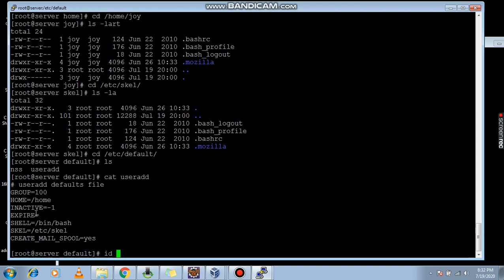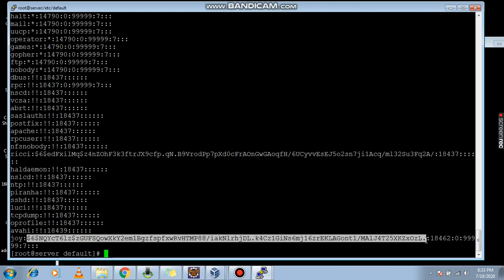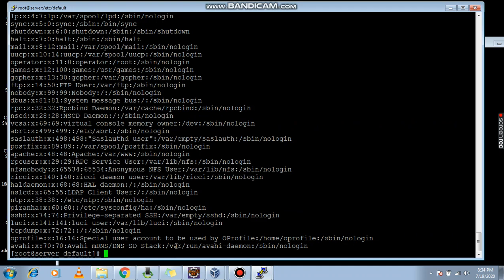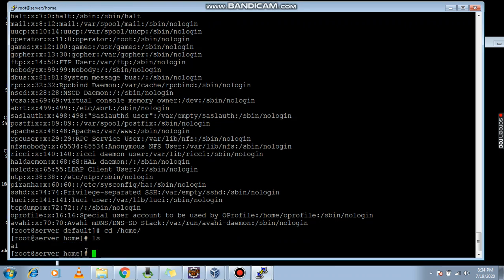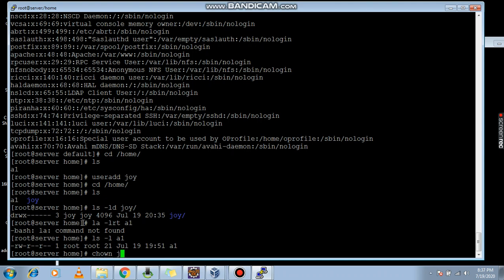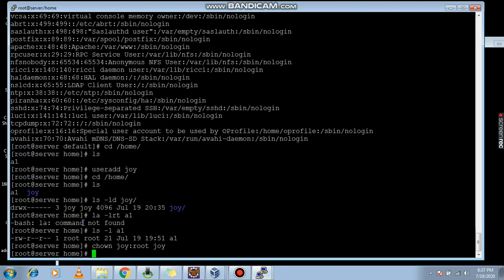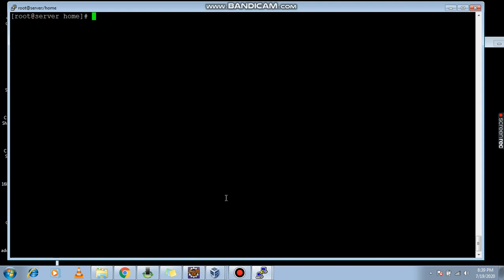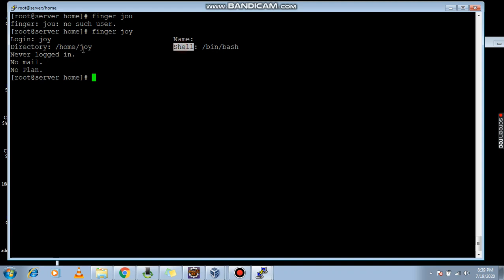6. (LINUX) Runlevel and user creation deletion on Linux server part2